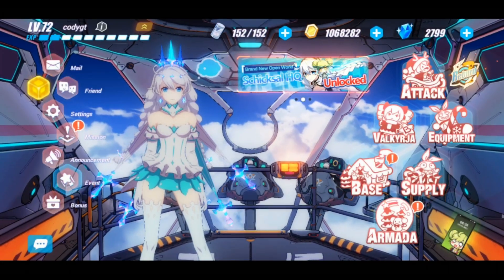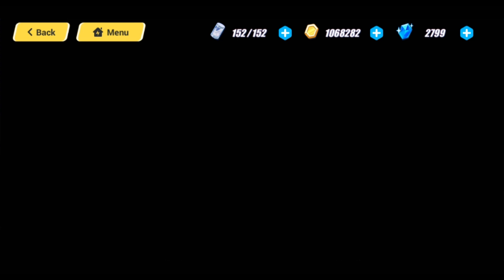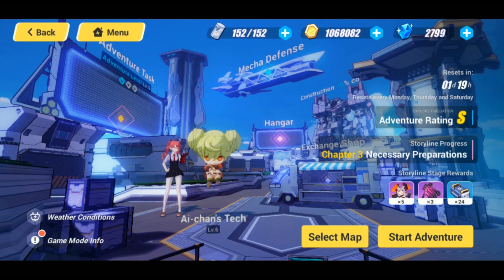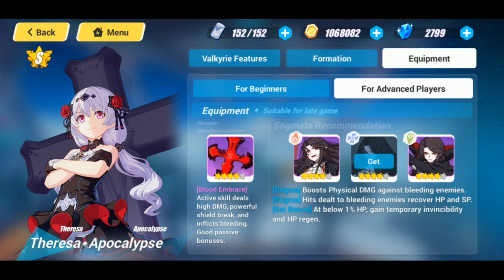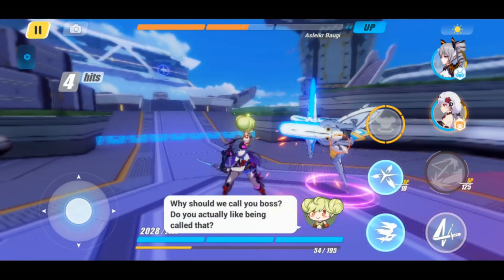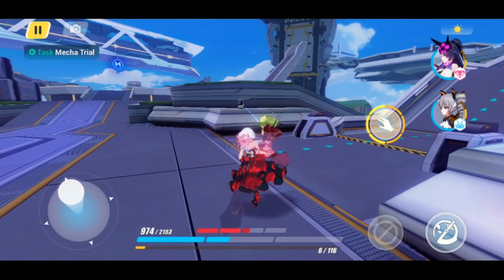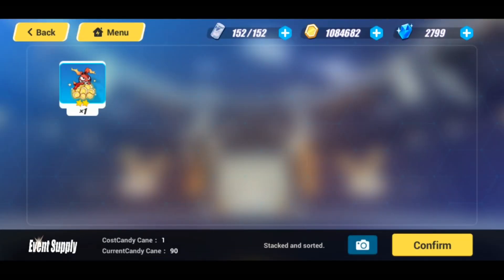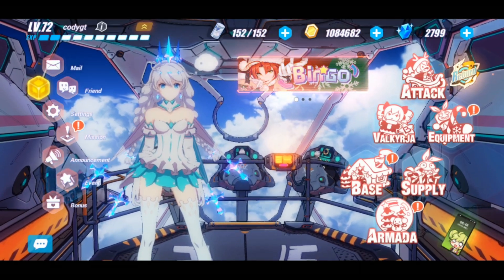**LUNA KINDRED EXPLORING THE NEW OPEN WORLD** SUMMONING TONS OF CRYSTALS!! HONKAI IMPACT 3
THANK YOU FOR STOPPING BY AND TUNING IN AS ALWAYS MAHH BOIIS!!!

In today's video I wanted to explore the new open world and go a little in depth about it as well show some gameplay of Luna Kindred in that new open world and show how cool she really is!!!